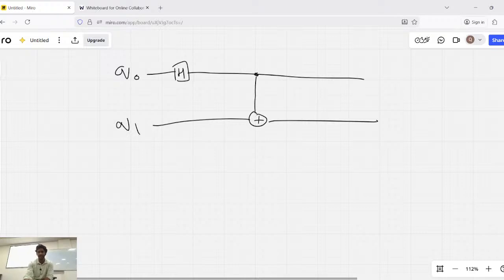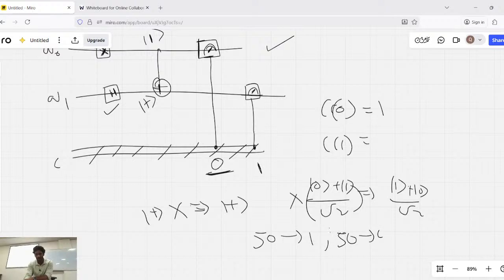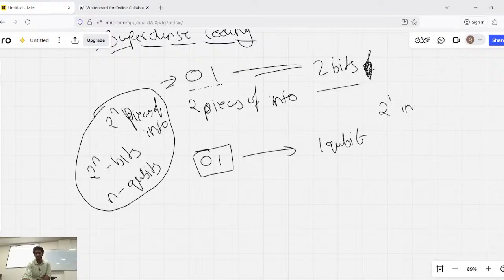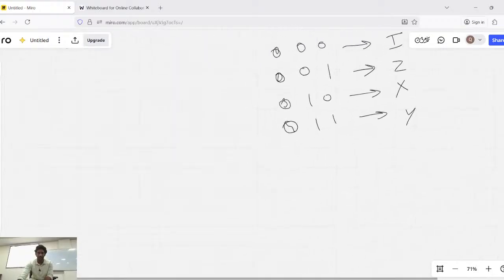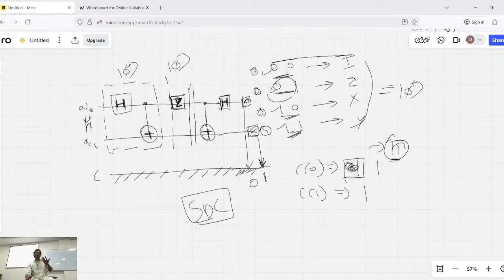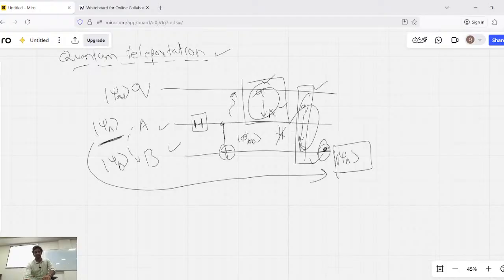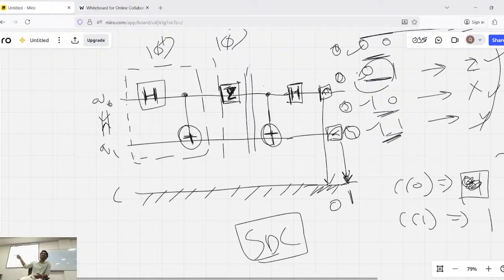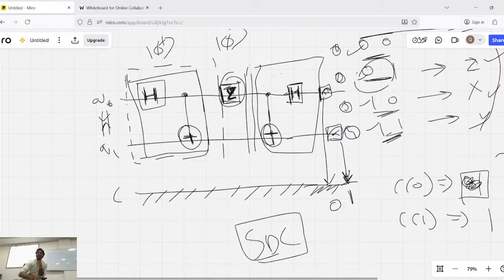Day2 workshop by Dr.Jnan yalla